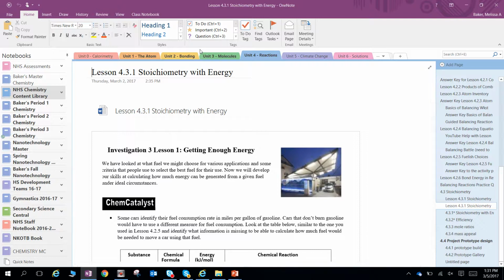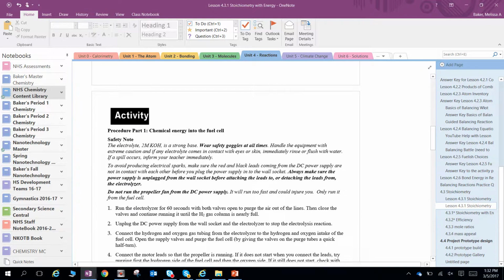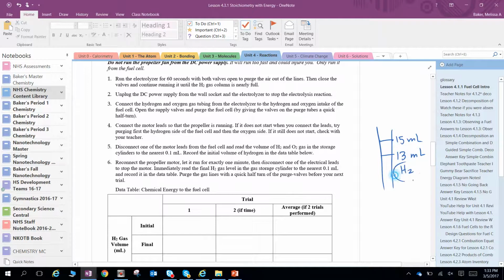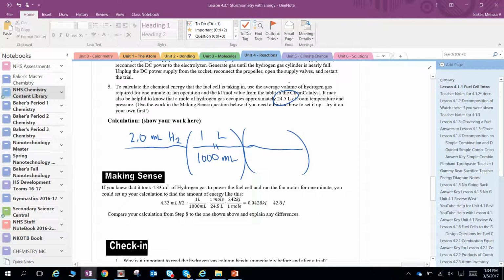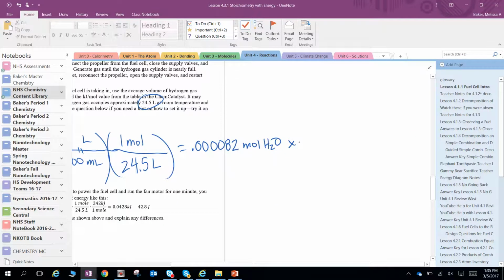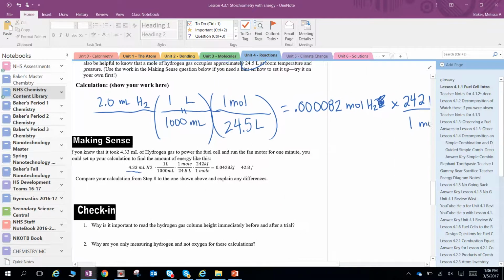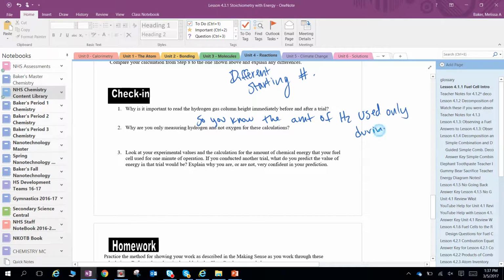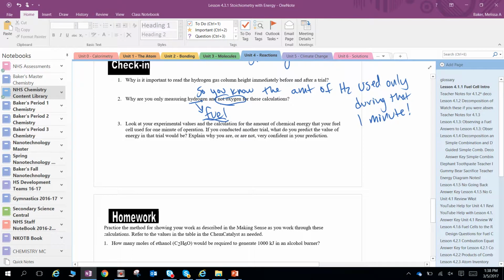Help with Lesson 5.3.1 Stoichiometry with Energy